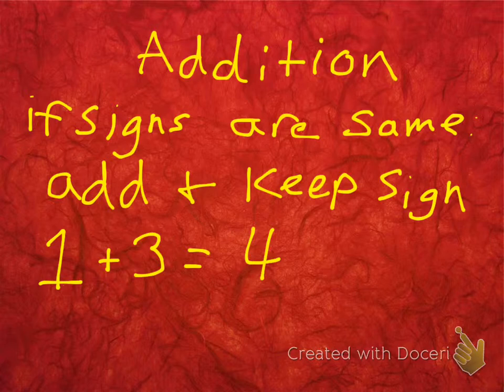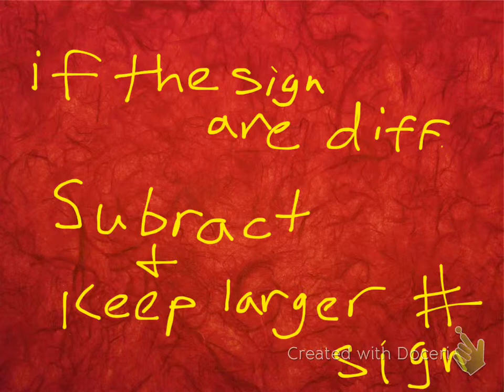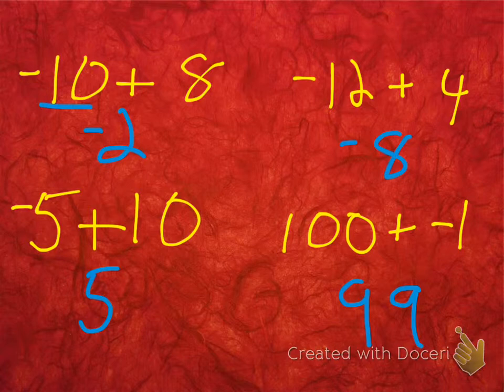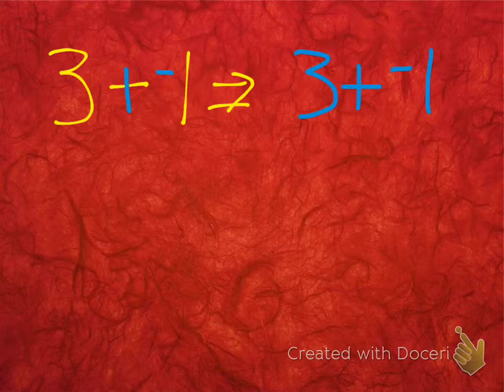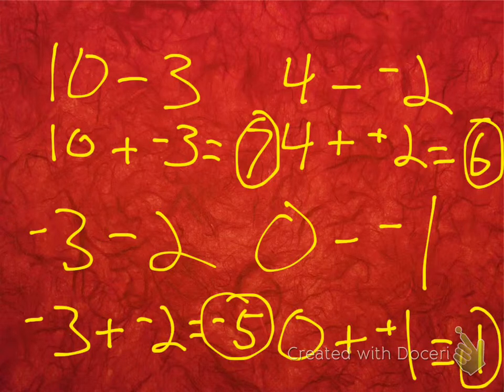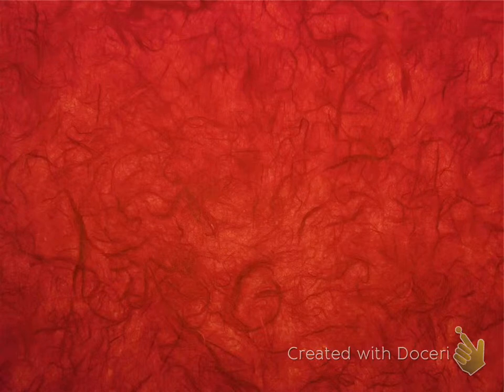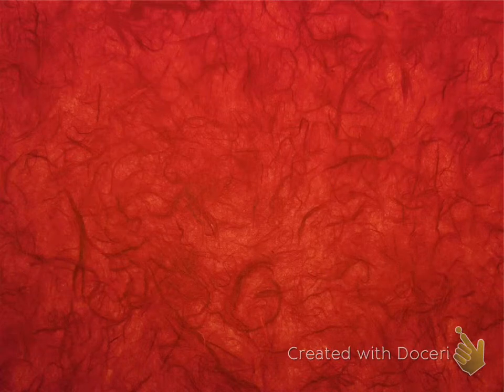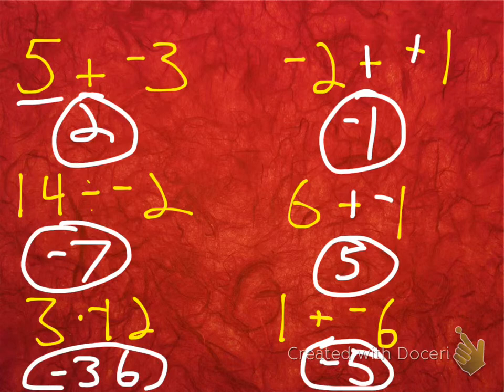positive/negative operation notes